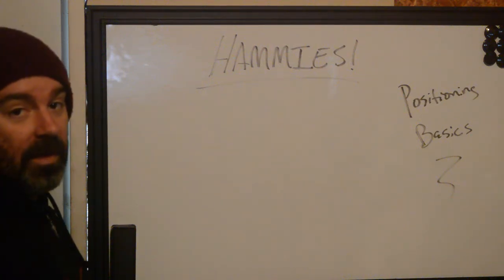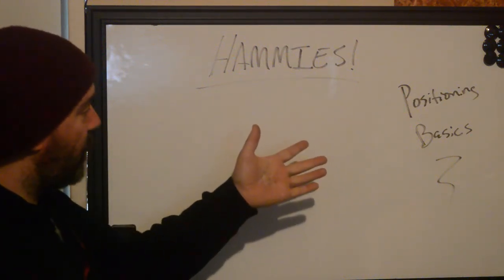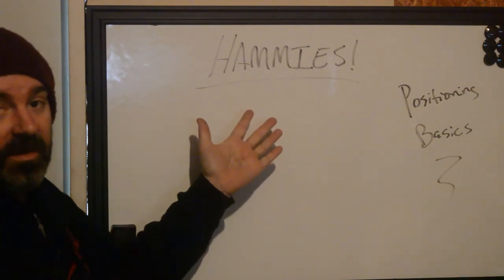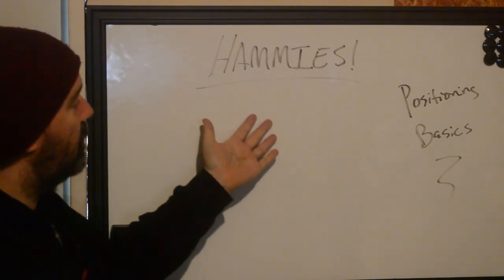Tattoo Position Basics - How To Position Someone To Tattoo Thier Hamstring.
Sometimes the easiest parts of the body are the hardest to position when you are doing a tattoo. Learn how to put a person's body best when you are tattooing the back of their leg.

It is really easy to come up with ways to keep your back straight but... Sometimes the industry "shows" us how to do things, even if they aren't right. If you watch Tv shows, YouTube help videos, or scan the web for tips, sometimes they can be wrong.

You can trust the entire Better Tattooing team to bring you efficient ways to improve your tattoo game.